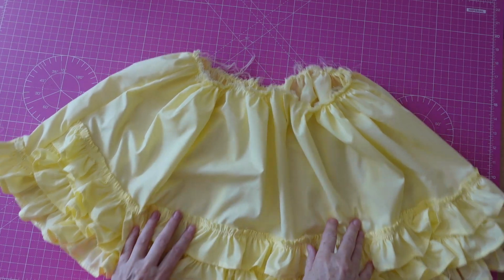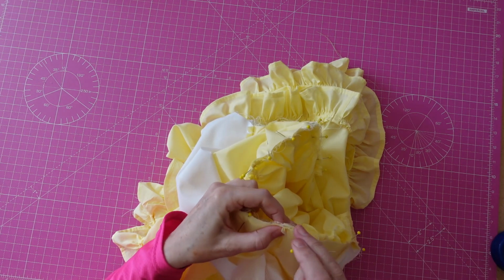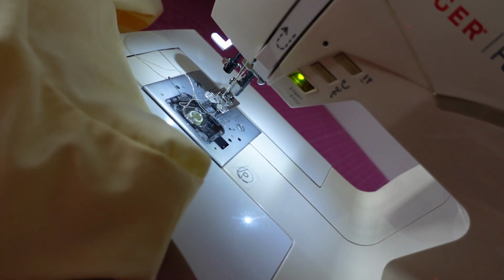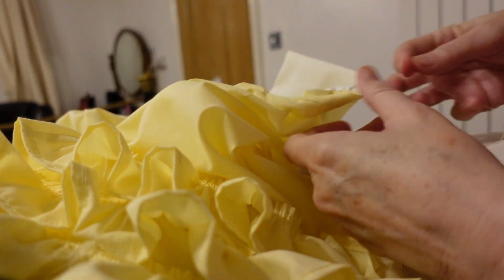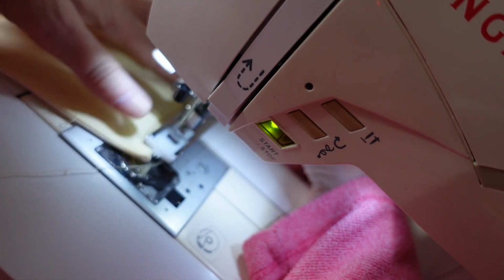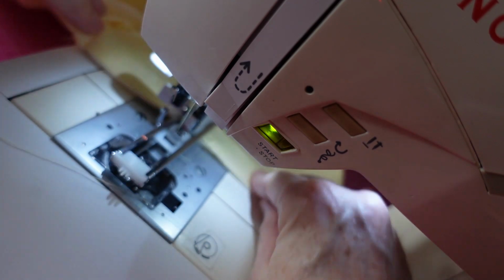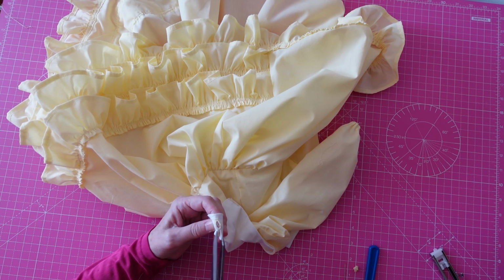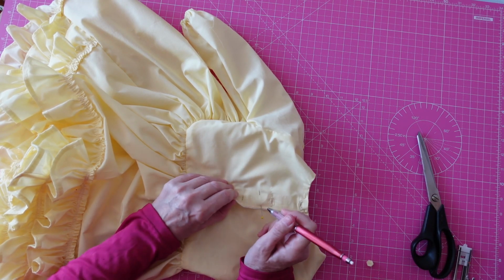Attaching the bodice of our beautiful spring outfit sew along part one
Here are the free cutting guide, tutorial and patterns
A4

Some of the items I used. Other items list can be found on preparing the fabric video. Please look for cheaper alternatives as these are just examples.

Polycotton Fabric

Isacord  Thread

Lemon Polycotton

Iron On Interfacing